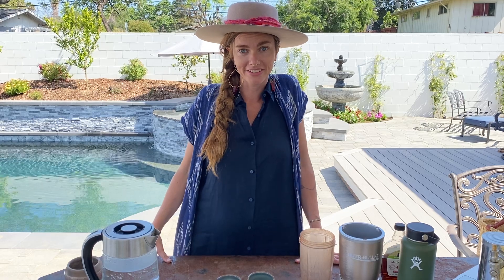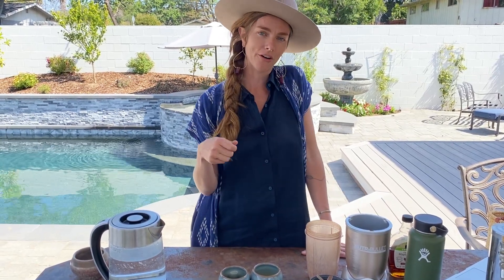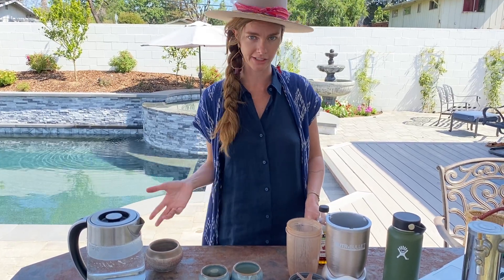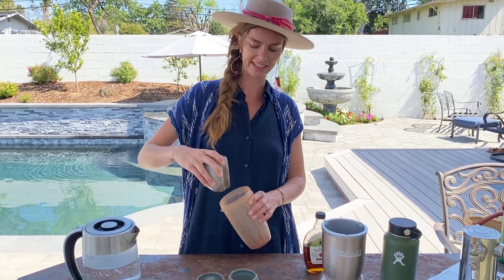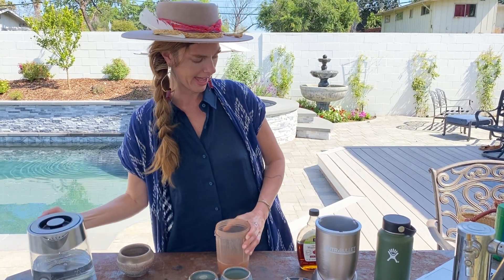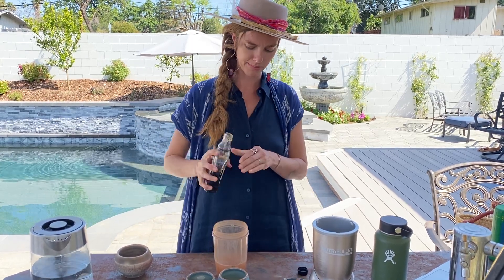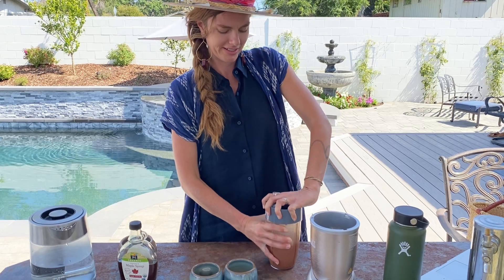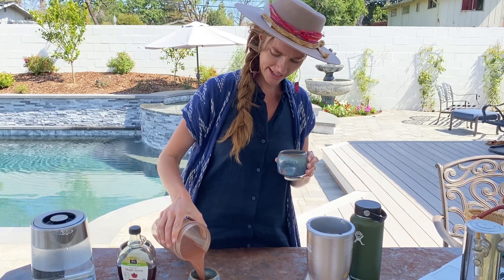How To Make Ceremonial Cacao With Ora Cacao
Learn to make a delicious cup of ceremonial cacao, including:
- how much water to use
- what temperature to heat your water to
- how much cacao to use in a ceremonial vs everyday dose
- what additional ingredients you could add
- blending options
- bringing in intentions during the making process
and more!